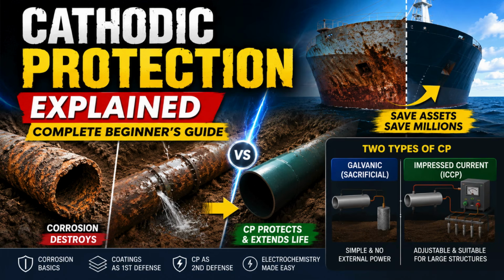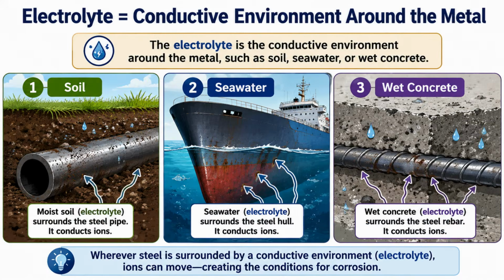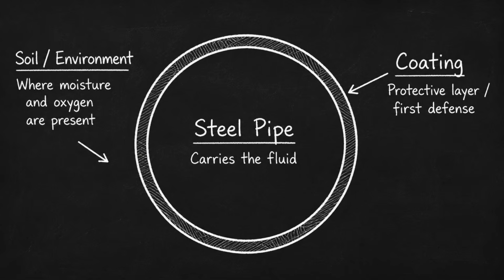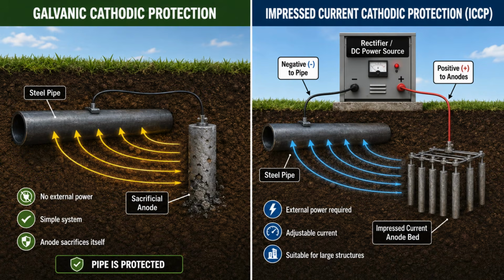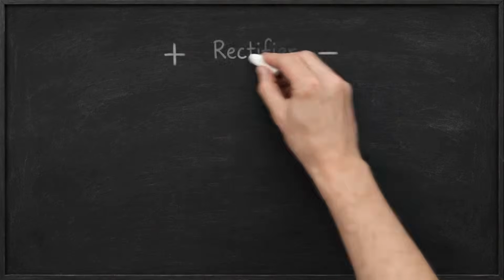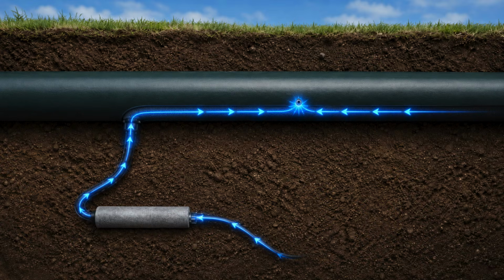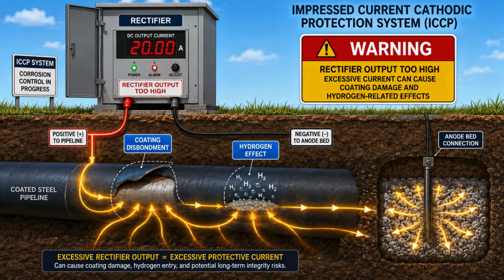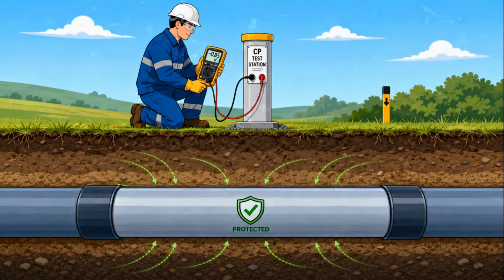Cathodic Protection Explained — Complete Beginner’s Guide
Corrosion can destroy buried pipelines, storage tanks, ship hulls, offshore structures, and many other steel assets. But with the right protection method, corrosion can be controlled.

In this video, we explain cathodic protection in a simple and beginner-friendly way.

You will learn:

What corrosion is
Why corrosion is an electrochemical process
What an anode, cathode, electrolyte, and metal path mean
Why coatings are the first line of defense
Why cathodic protection is the second line of defense
How galvanic cathodic protection works
How impressed current cathodic protection, or ICCP, works
Why the anode corrodes and the cathode is protected
How pipe-to-soil potential readings are taken
Why too much cathodic protection can also create problems

Cathodic protection may sound complicated at first, but the basic idea is simple:

The anode corrodes.
The cathode is protected.
Cathodic protection makes the steel structure act like the cathode.

This video is designed for complete beginners, technicians, junior engineers, inspectors, students, and anyone working around pipelines, tanks, ships, offshore structures, power plants, water systems, or industrial facilities.

If you are new to corrosion control, this is the perfect starting point.